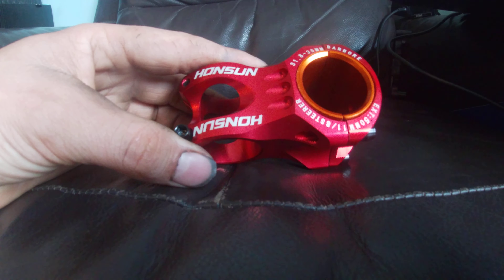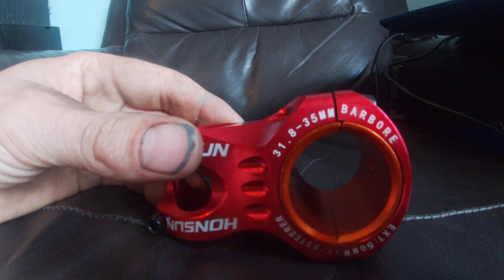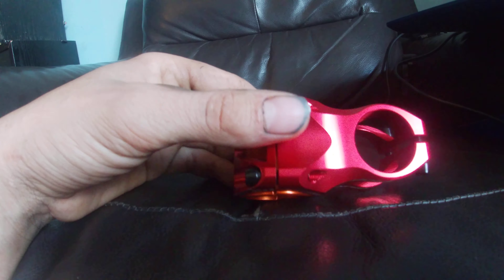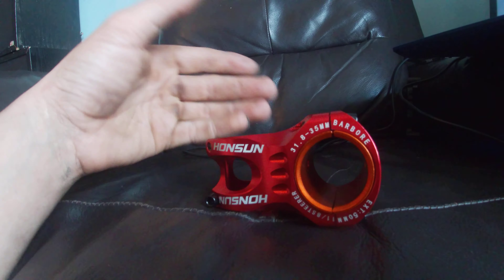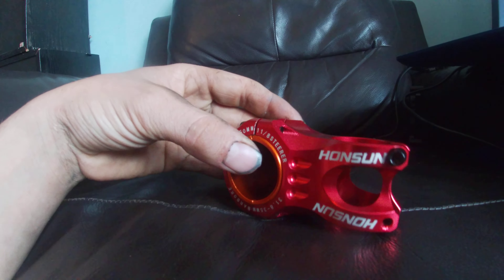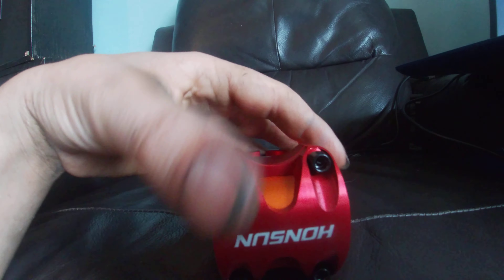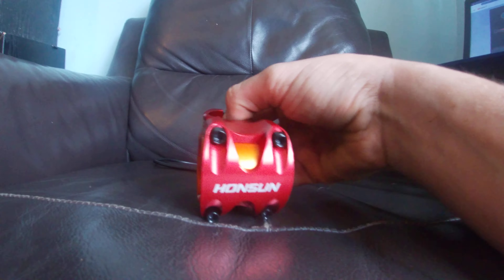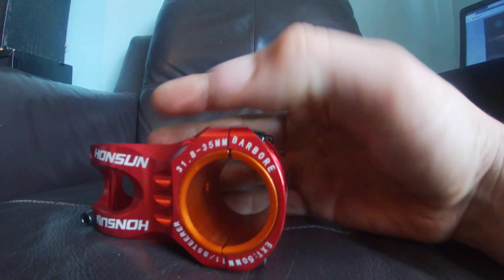HONSUN BARBORE HANDLE BAR STEM 35MM (BETTER THAN RACE FACE?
HONSUN BARBORE   BETTER  THAN  WAKE  STEM BUT IS IT  AS GOOD AS RACEFACE   SPANK  ETC